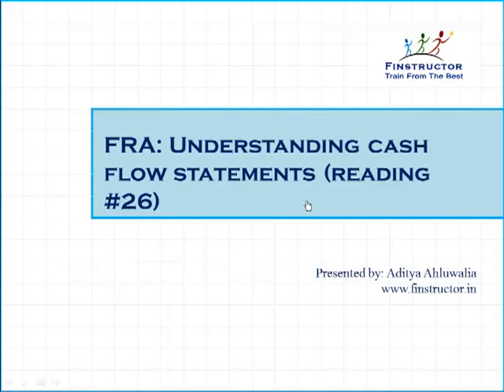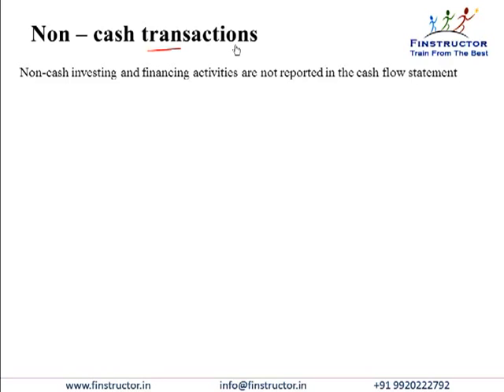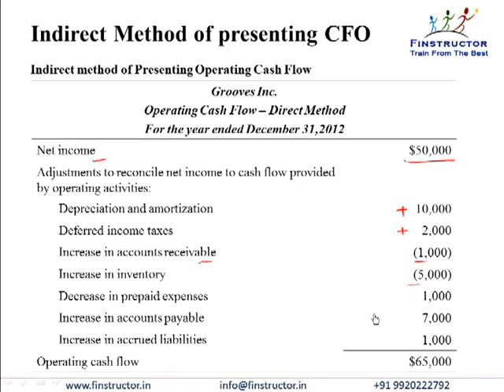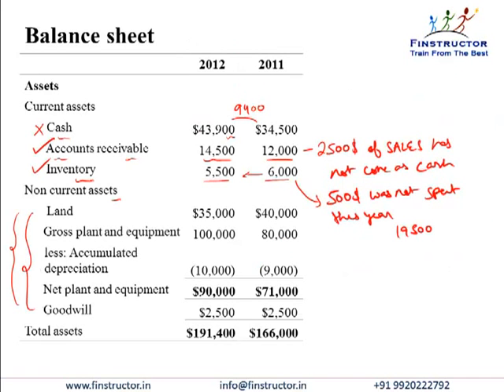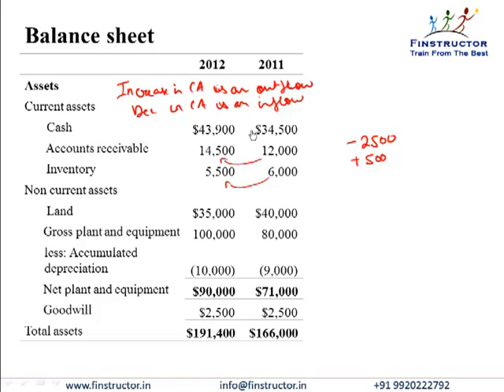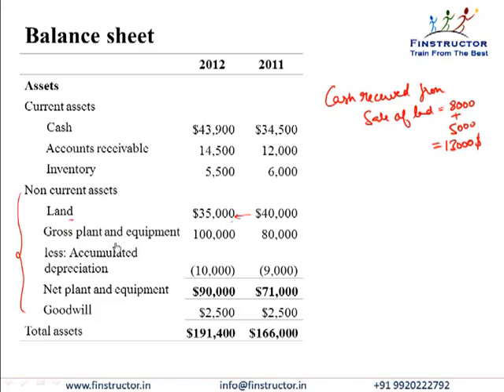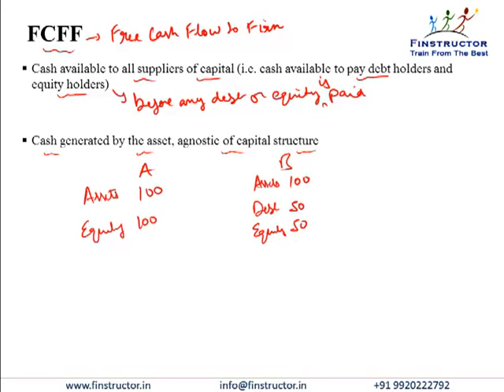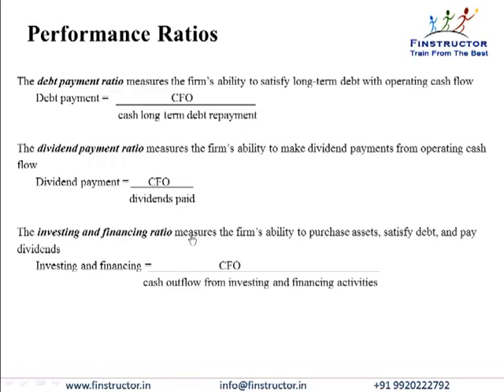CFA Level 1 Understanding Cash Flow Statements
Understanding Cash Flow Statements